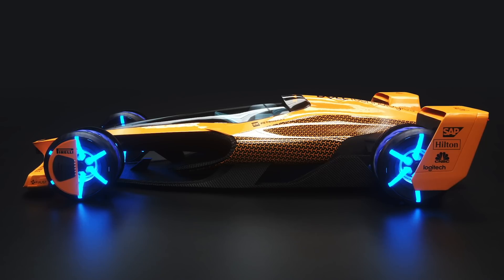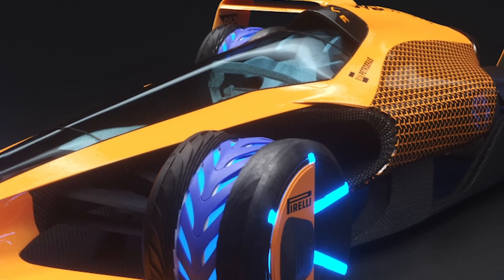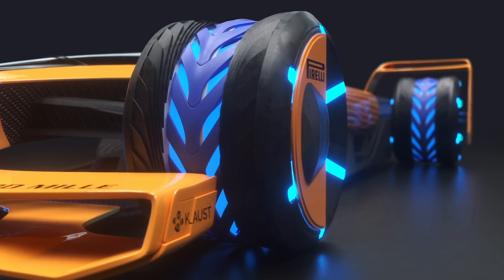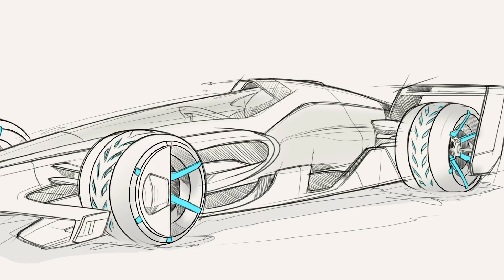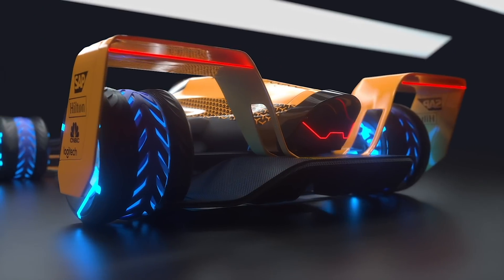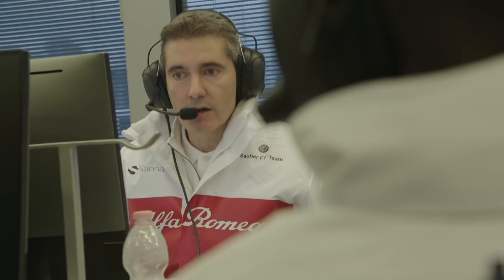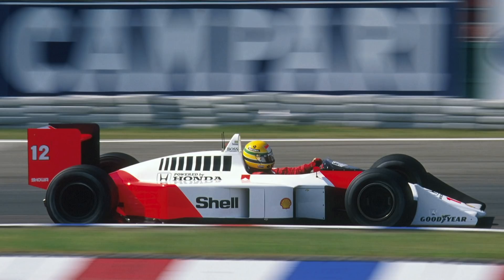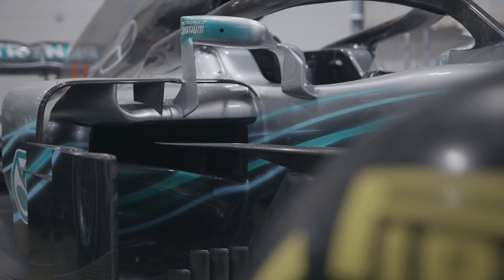Under the (movable!) skin of McLaren's extreme F1 2050 concept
We take a closer look at the detailed concepts for F1's future outlined recently by McLaren Applied Technologies. Jake Boxall-Legge and Edd Straw join Glenn Freeman to discuss the ideas, which go a lot further than simply mocking up a futuristic car and sending out a few pictures. This is a fully-fledged set of suggestions for how motorsport itself could evolve over the next three decades.